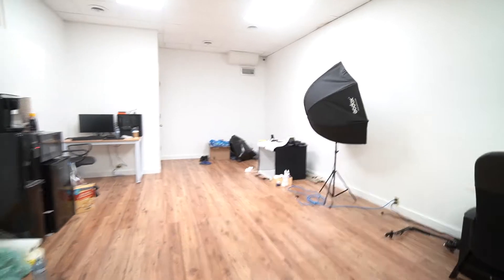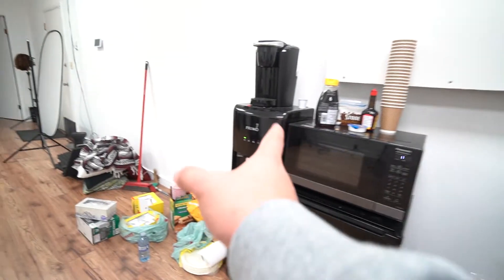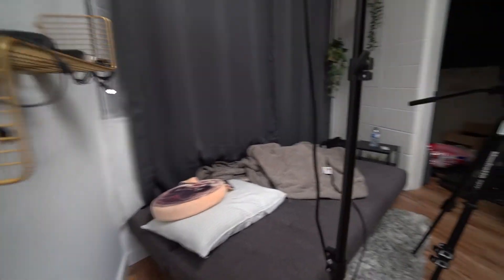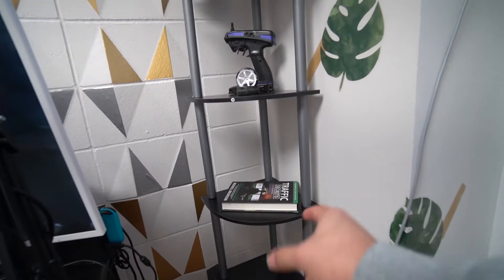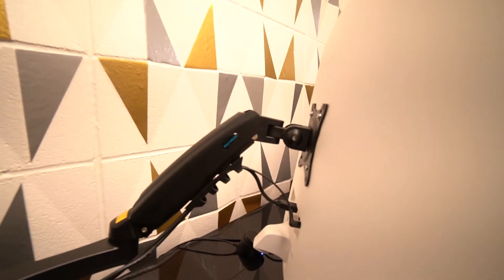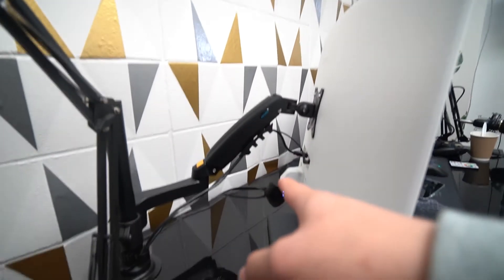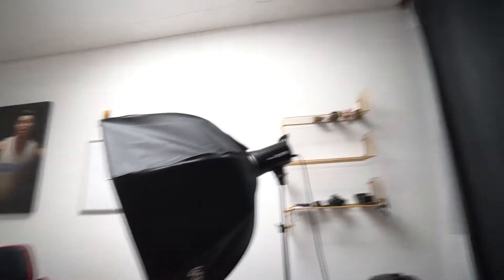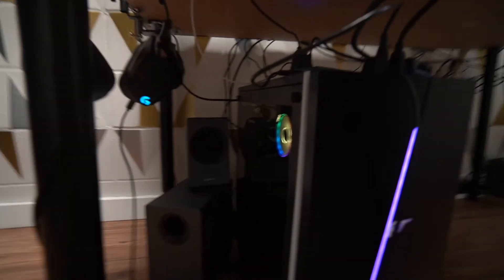Studio Update (Still Messy AF)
our marketing and media team is called Lemino

leminomedia.ca